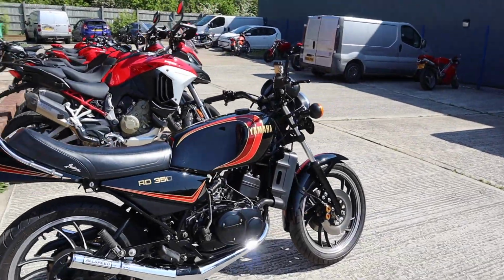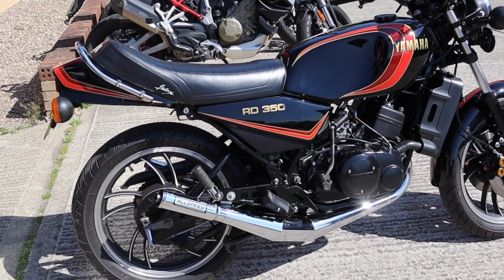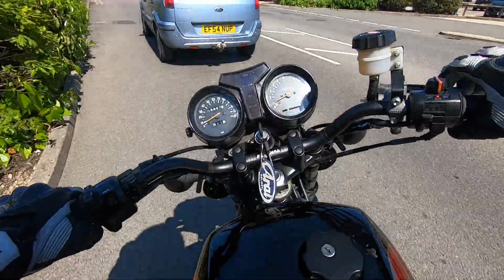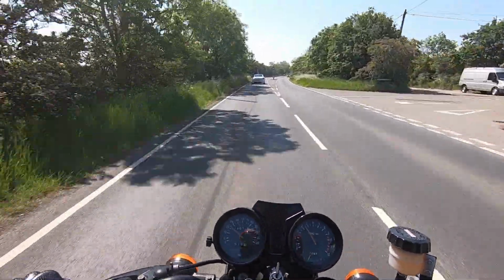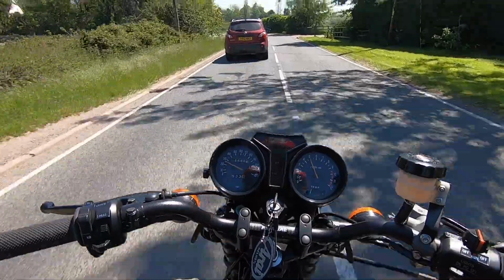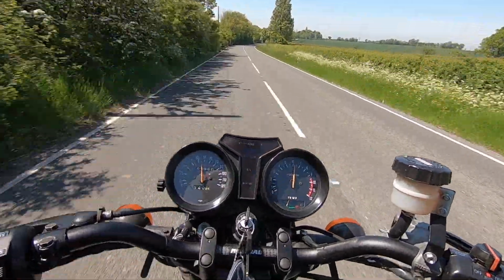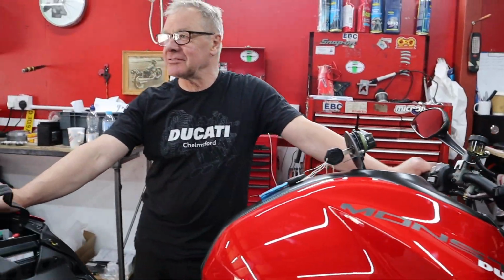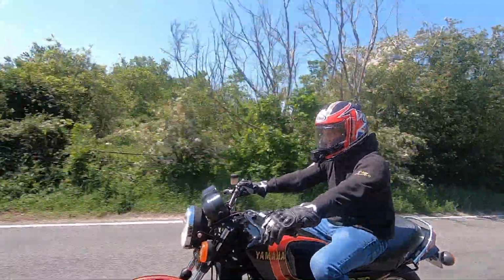1981 Yamaha RD350 LC Classic 80’s 2 Stroke .. The Elsie 40 years on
A look and ride on my mates RD350lc.. these bikes were, for me, the first 'hooligan' bike, rode a few of these when i was young,such an iconic bike from the 80's, and i always love a 2-stroke!! hope you enjoyed the video

Many thanks to Hyside Motorcycles for all the help making these videos
Great place for all your biking needs